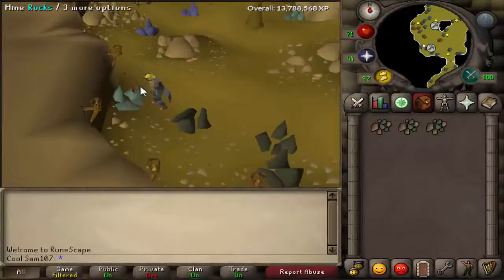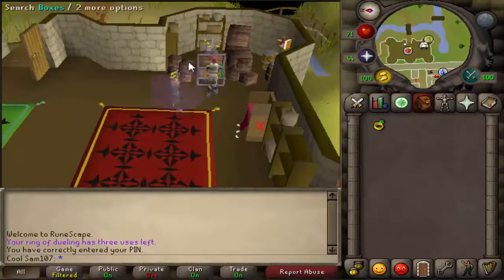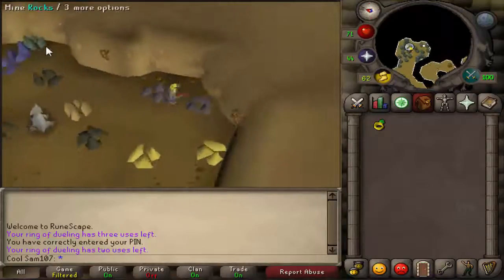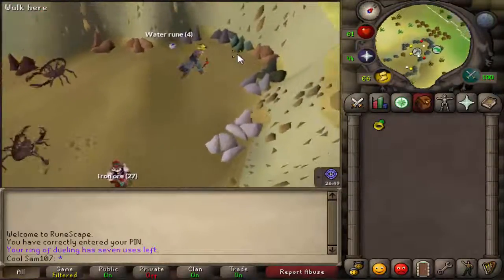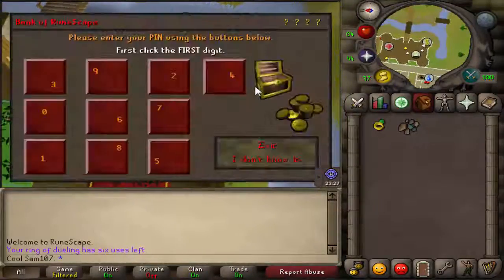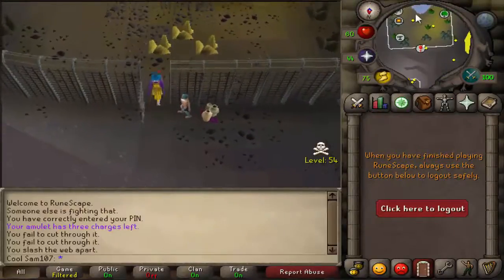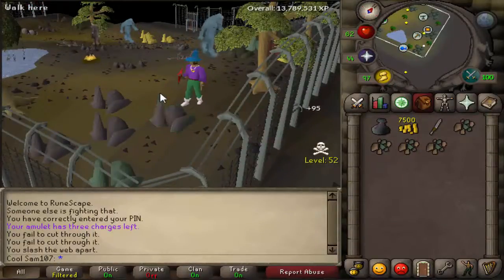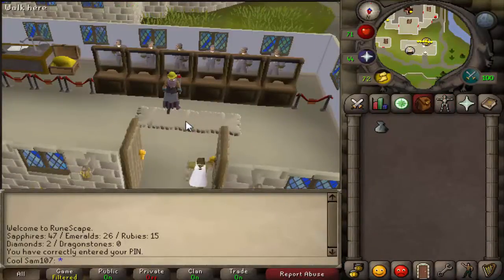[2007] RuneScape Mining Guide: Adamant Ore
Another mining guide for you, this time on Adamant Ore, which requires level 70 mining to mine. The location also have some requirements too.

- Main and PK account progress videos
- Guides for the most tedious skill in the game, MINING
- Quest guides for all levels
- Other random awesomeness